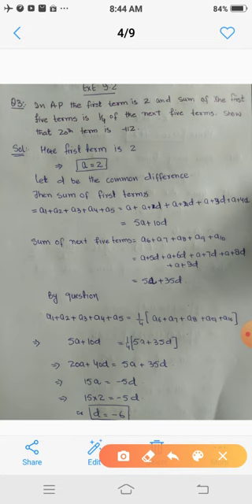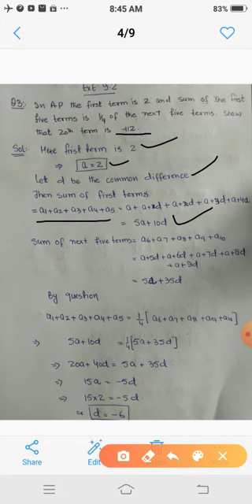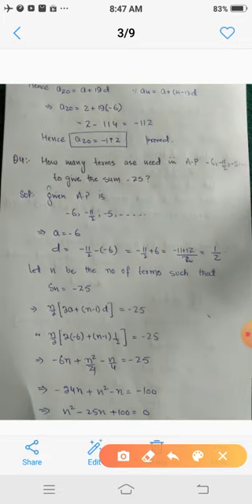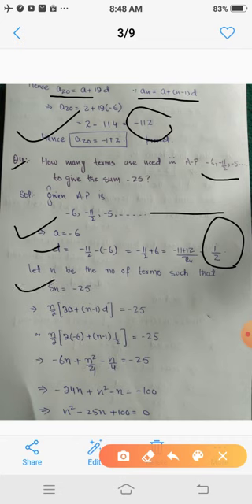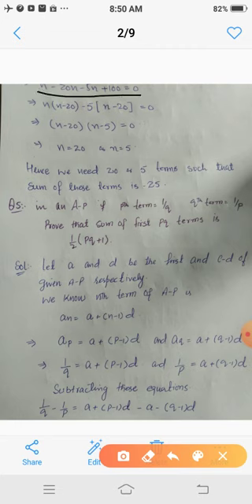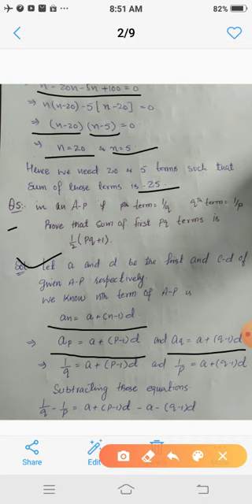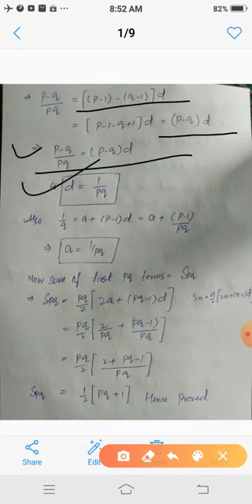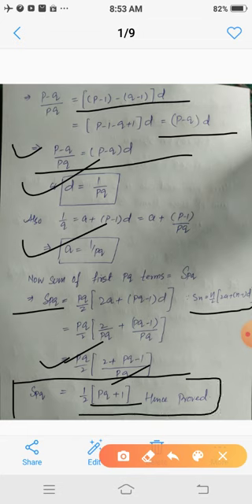Exercise 9.2 11th